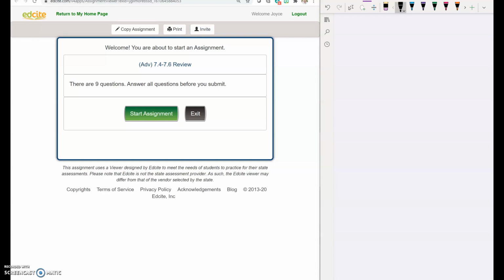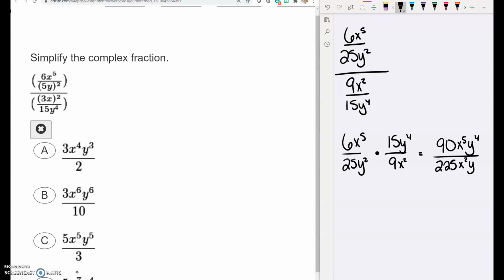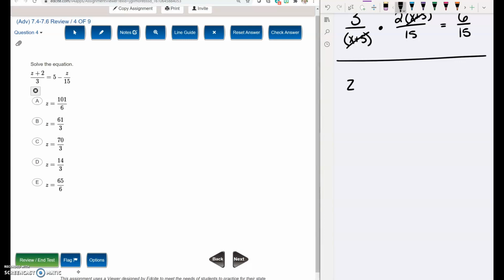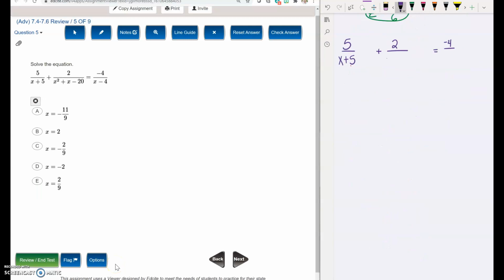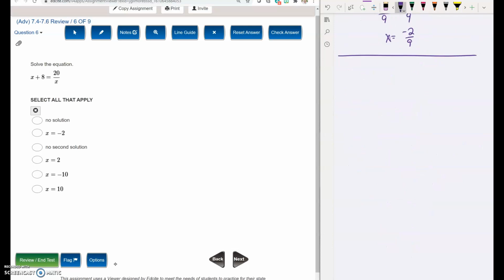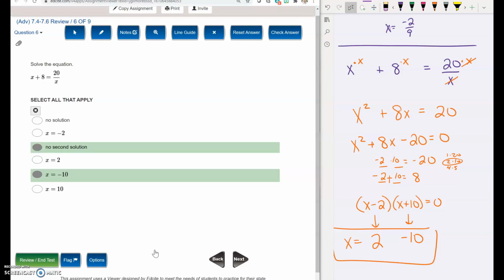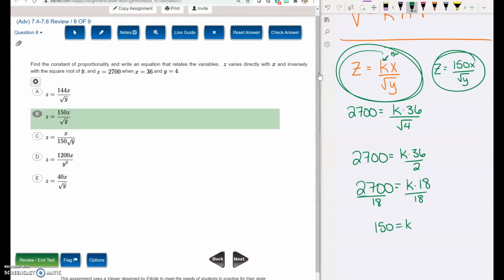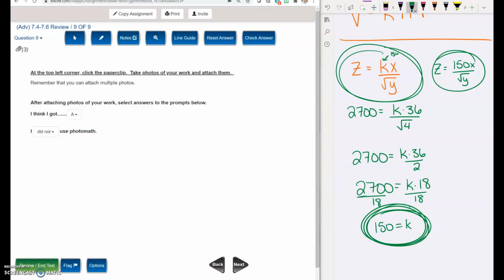Adv 7.4-7.6 Test Review